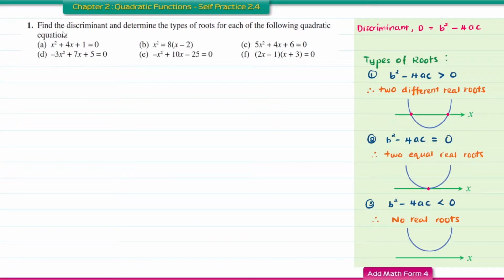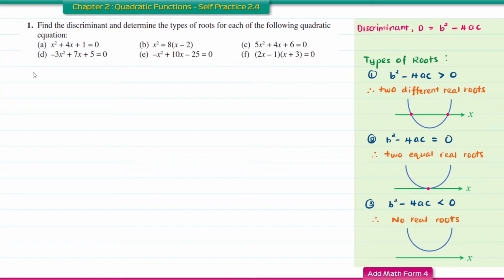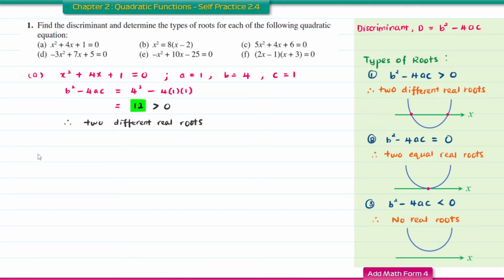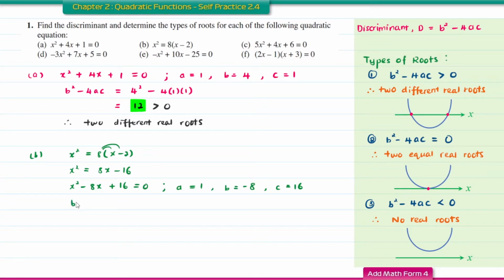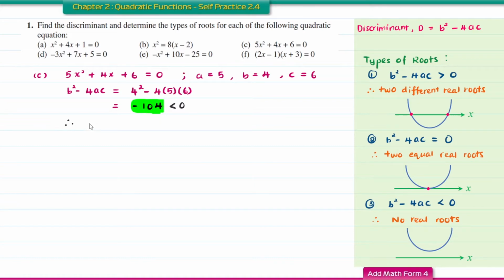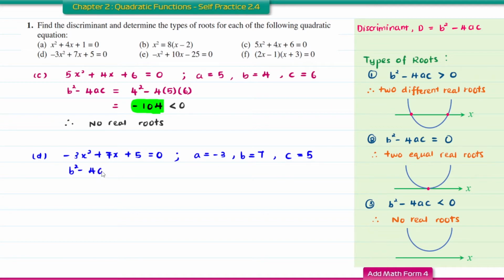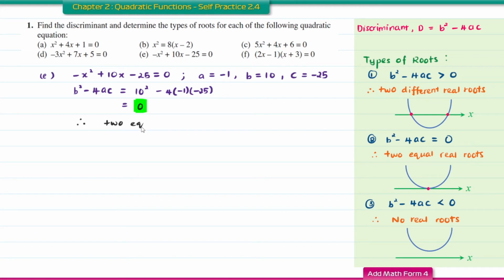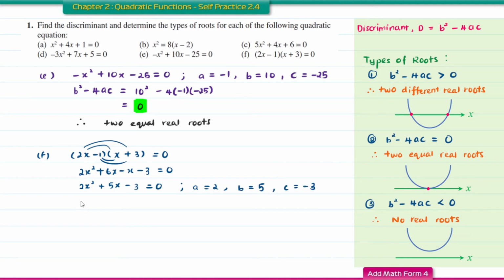Add Math Form 4 : Chapter 2 : Quadratic Functions : Self Practice 2.4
Determine the types of roots of quadratic equations